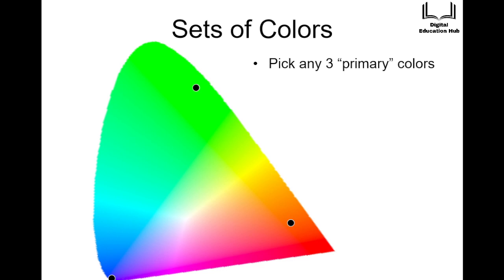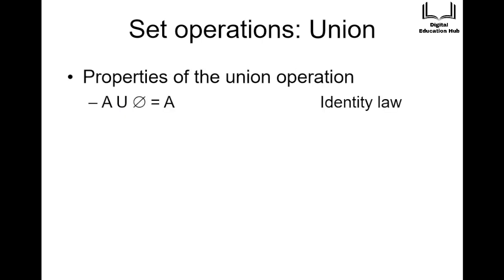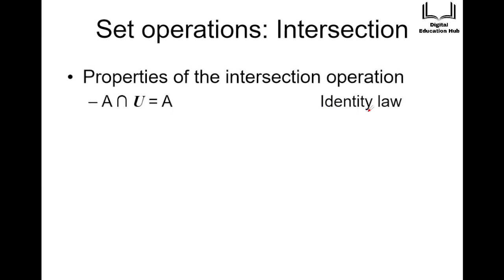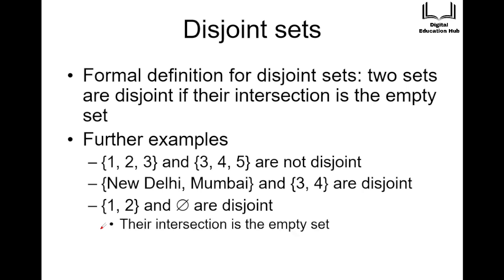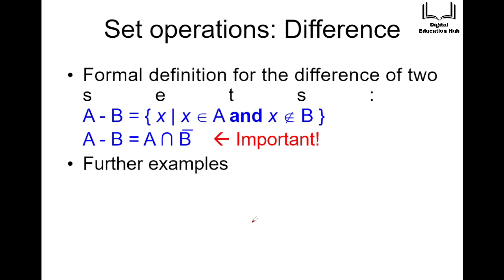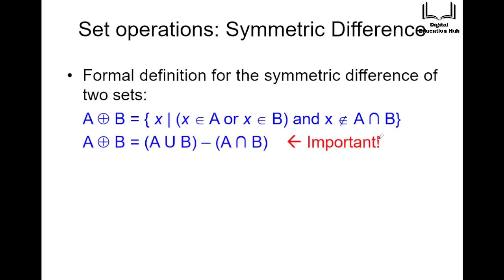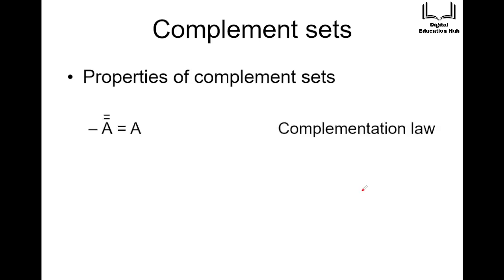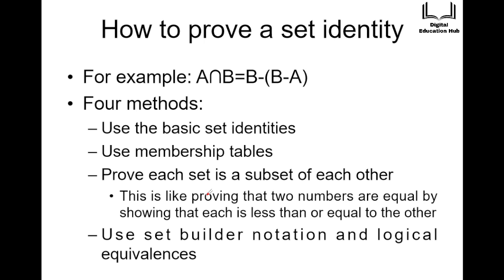Set Theory - Set Operations and Set Identities | Discrete Mathematics | Digital Education Hub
Welcome to Digital Education Hub's comprehensive guide on Set Theory in Discrete Mathematics. In this video, we provide a detailed introduction to set theory, covering the basics and important concepts. We delve into set operations, discussing the union, intersection, and complement of sets. Furthermore, we explore set identities and the application of De Morgan's law in set theory. Whether you're a beginner seeking a solid foundation or an advanced learner looking for a refresher, this video tutorial will enhance your understanding of set theory. Join us at Digital Education Hub and dive into the fascinating world of Discrete Mathematics!